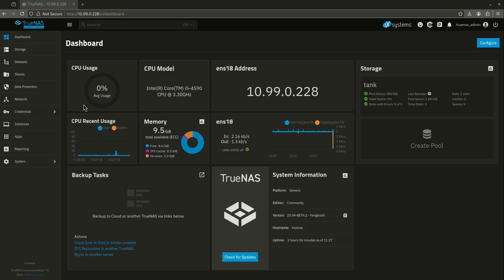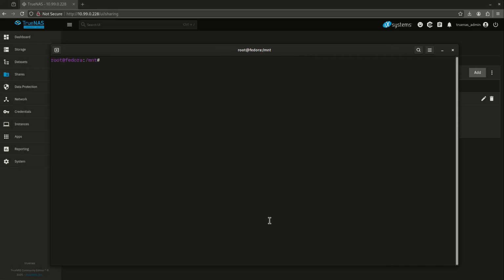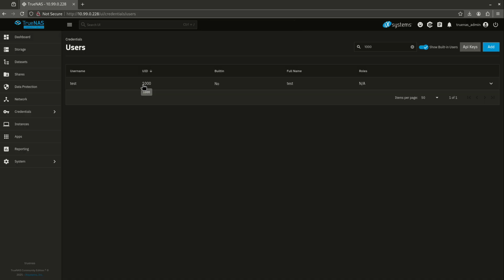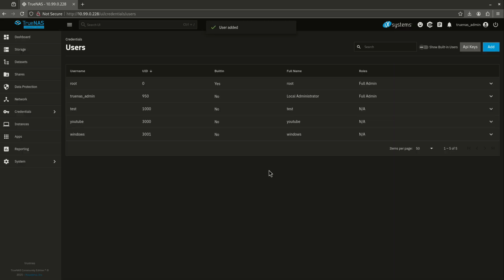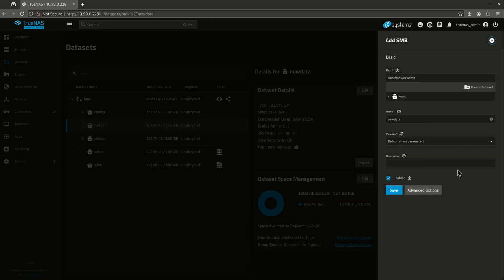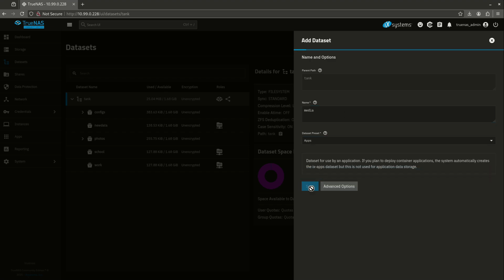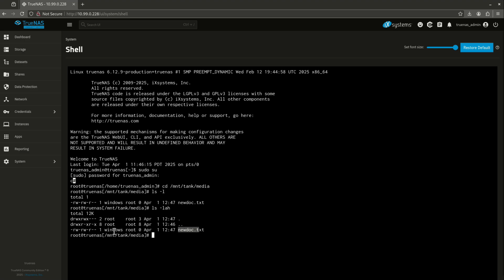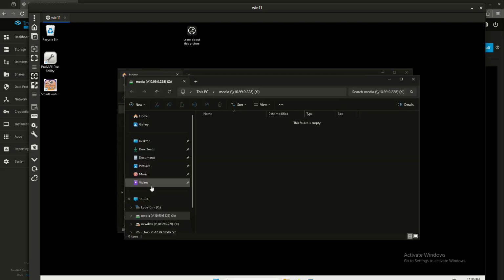Creating & Managing Shares on TrueNAS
Need to share files across your network? TrueNAS makes it easy to set up and manage SMB, NFS, and AFP shares for seamless file access. In this tutorial, I’ll walk you through everything you need to know to create and manage network shares on TrueNAS, ensuring secure and efficient file sharing.

✅ What You'll Learn:
🔹 Setting up SMB (Windows file sharing)
🔹 Configuring NFS for Linux/macOS access
🔹 Managing user permissions and access control
🔹 Troubleshooting common share issues

📌 Timestamps:
0:00 Intro

*** NFS Shares ***
1:05 Creating a dataset for NFS share with POSIX permissions
1:30 Creating an NFS share
2:25 Changing permissions for the dataset
2:50 Mounting the share on Fedora
4:21 Modifying permissions for a specific Linux user

*** SMB Shares ***
6:42 Creating a dataset for SMB share with ACL permissions
7:28 Editing permissions
7:41 Creating an SMB user
8:50 Mounting the share in Windows

*** Converting Datasets ***
10:08 POSIX dataset being shared with SMB
10:35 Changing POSIX to ACL
11:05 Adding users to the permissions
     ^ *edit:* when adding the _mask_ give it read/write/execute permissions
11:40 Mounting the share

*** Apps Preset Dataset ***
12:48 Creating Apps preset dataset
13:45 Mounting the share
14:45 Warning about permissions

18:11 Outro